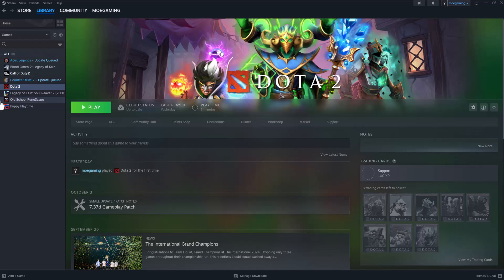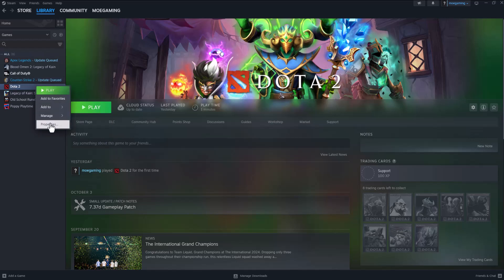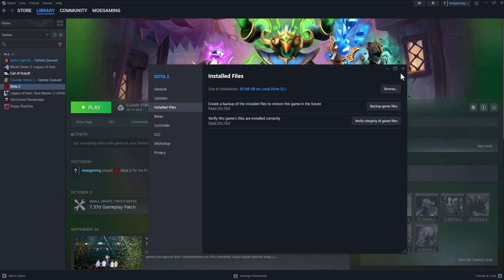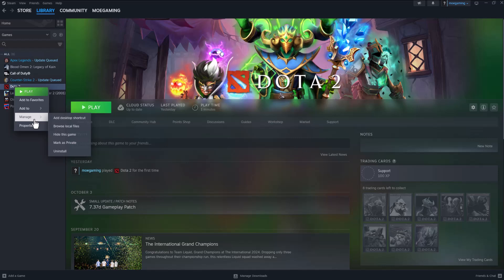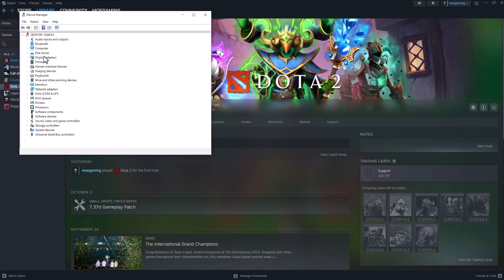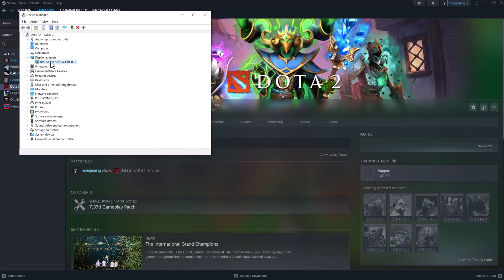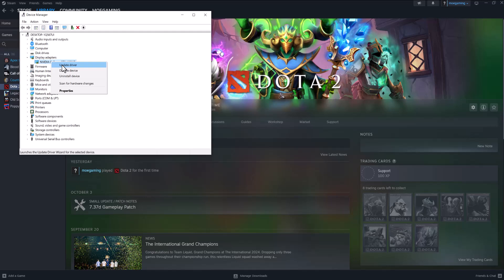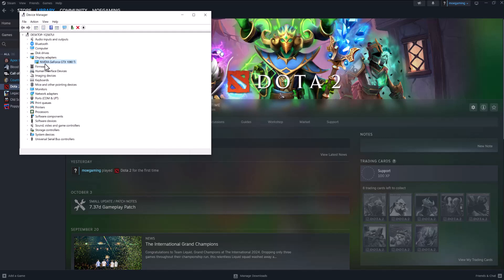How To Fix Error Code 0xC0000005 Access Violation Error in Games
In this video, I talk about How To Fix Error Code 0xC0000005 Access Violation Error in Games